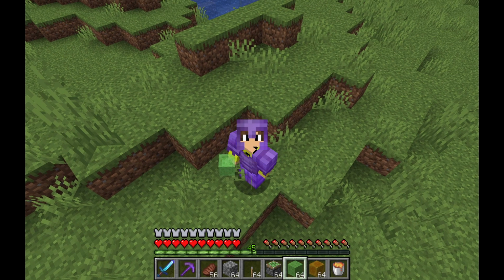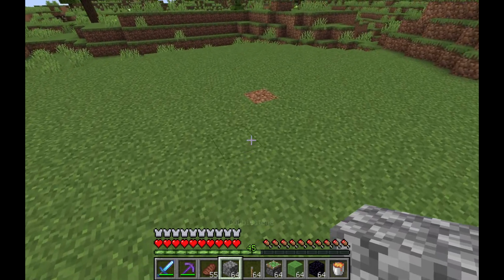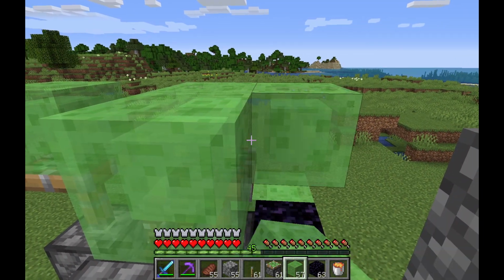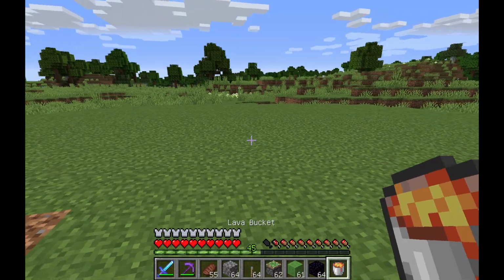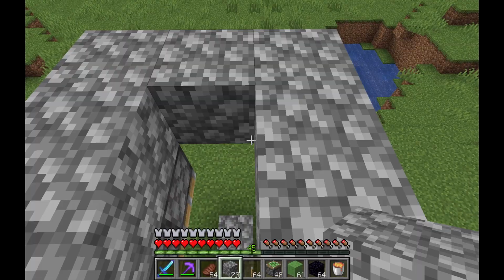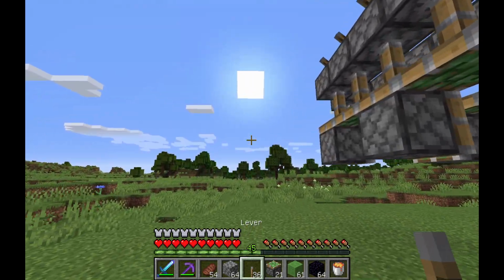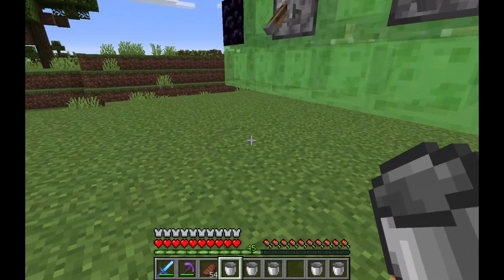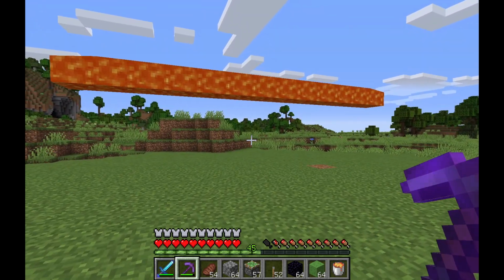How To Make Floating Barriers of Lava & Water in 1.19+ | Minecraft Tutorial